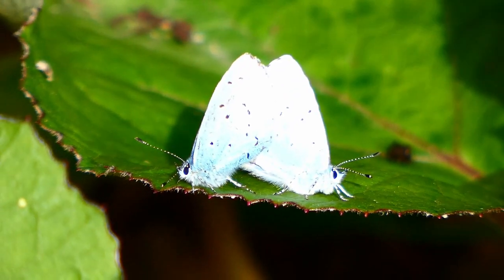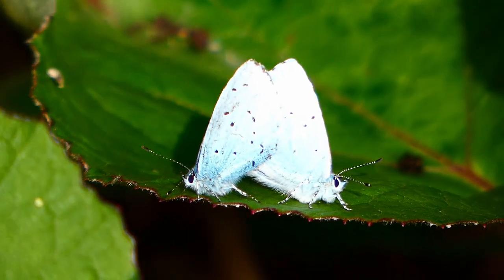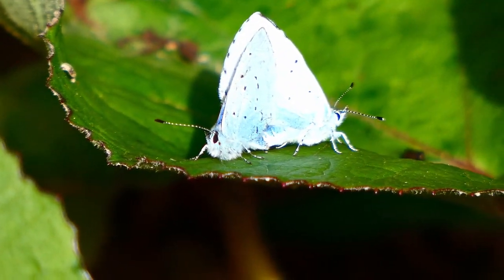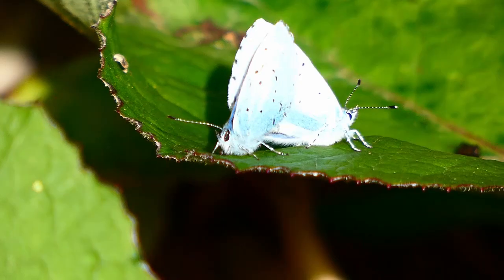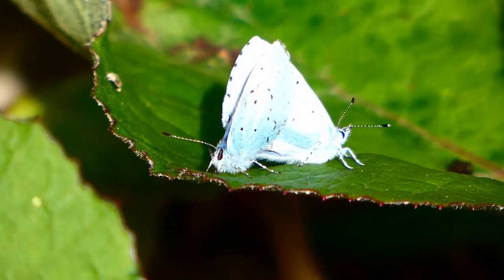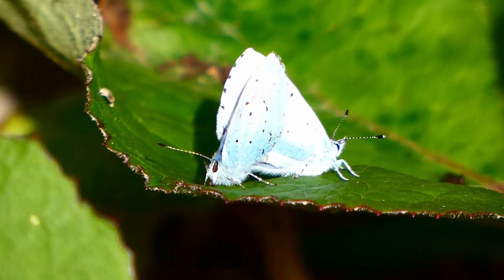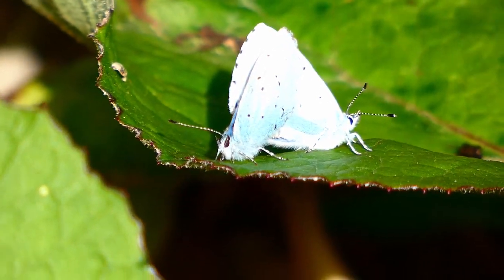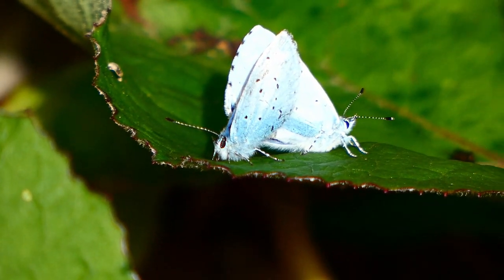Holly Blue Lovers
A beautiful mating pair of Holly Blue butterflies.